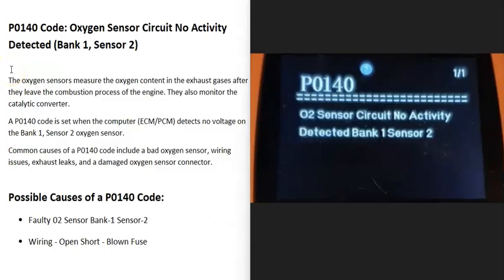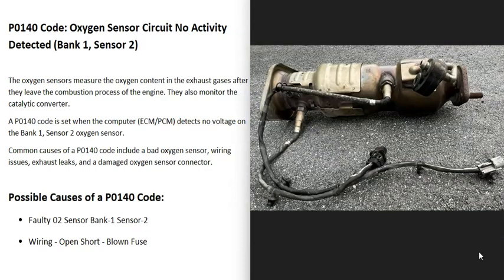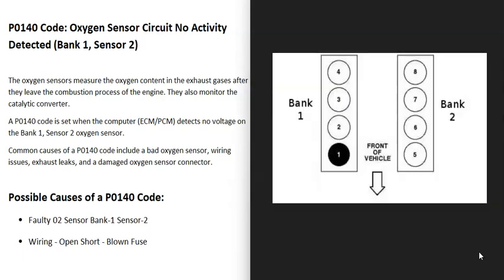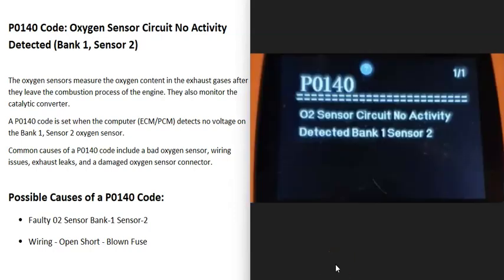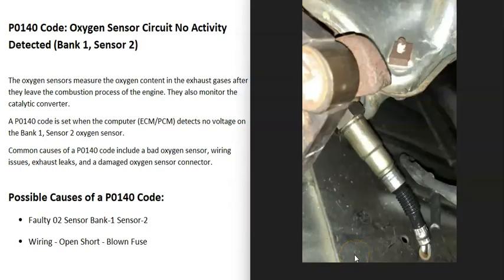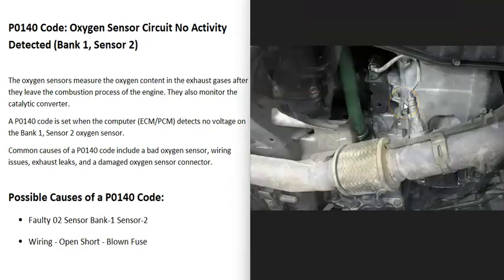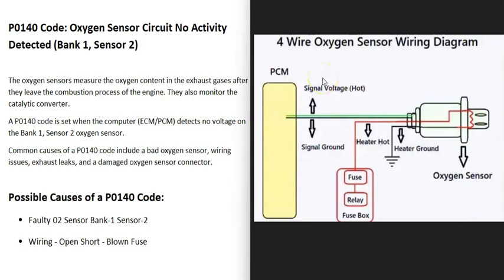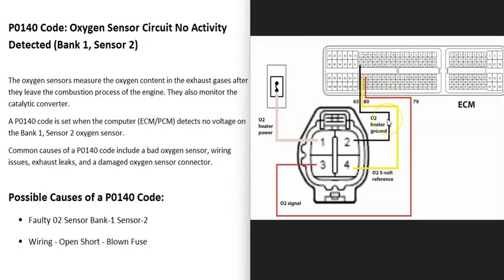Causes and Fixes P0140 Code: Oxygen Sensor Circuit No Activity Detected (Bank 1, Sensor 2)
How to fix P0140 Code: Oxygen Sensor Circuit No Activity Detected (Bank 1, Sensor 2)
The oxygen sensors measure the oxygen content in the exhaust gases after they leave the combustion process of the engine. They also monitor the catalytic converter.

A P0140 code is set when the computer (ECM/PCM) detects no voltage on the Bank 1, Sensor 2 oxygen sensor.

Causes of a P0140 code include a bad oxygen sensor, wiring issues, exhaust leaks, and a damaged oxygen sensor connector.

Possible Causes of a P0140 Code:
Faulty 02 Sensor Bank-1 Sensor-2
Wiring - Open Short - Blown Fuse